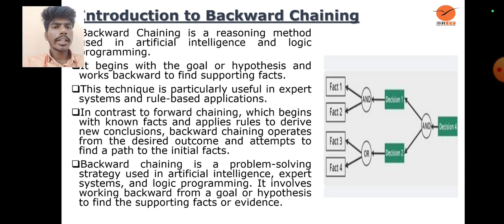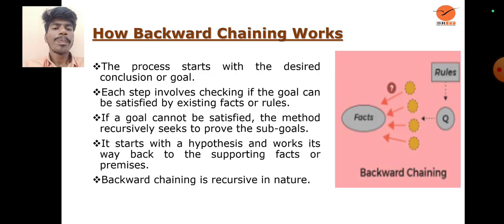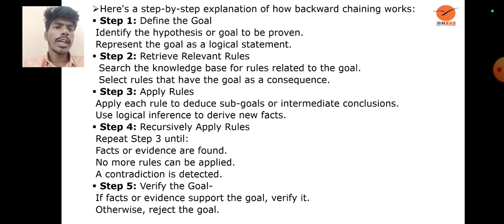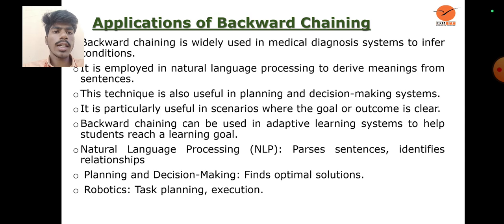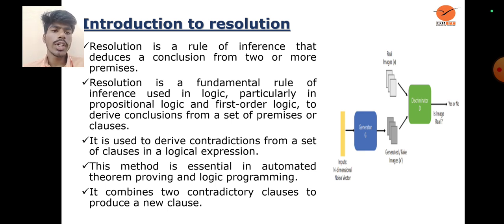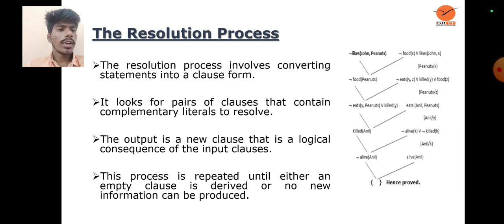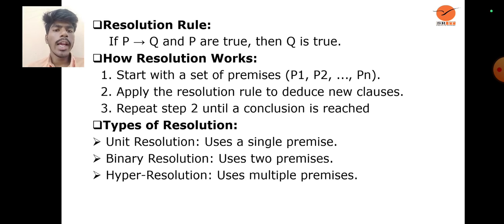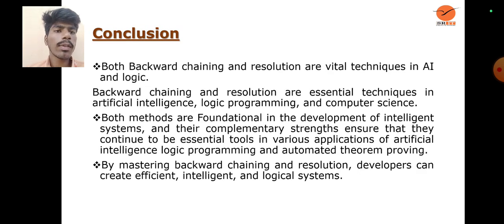27 October 2024